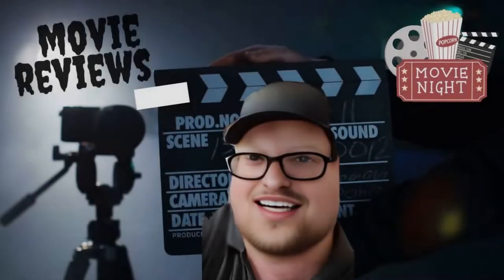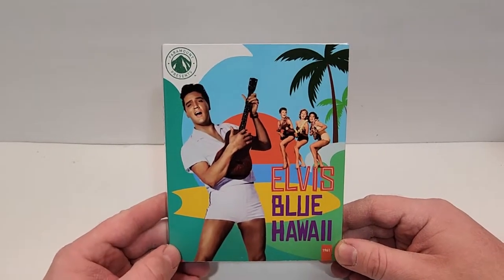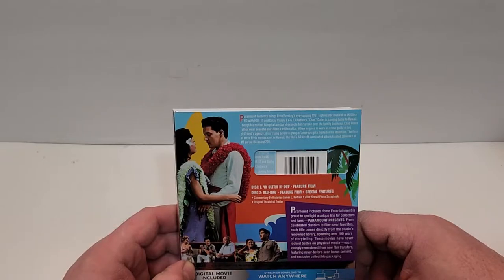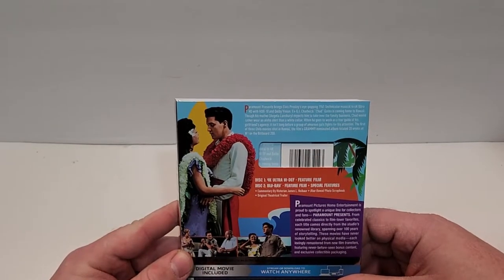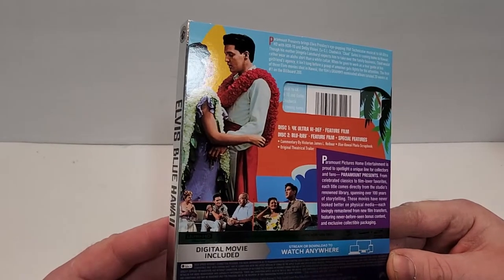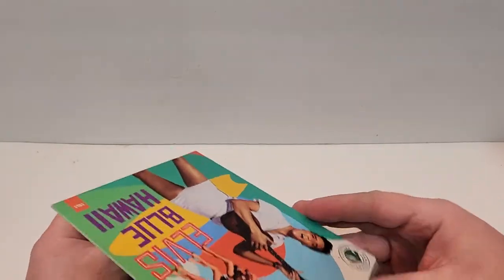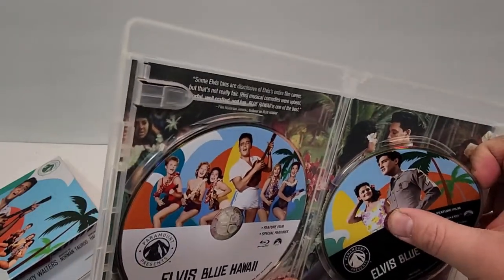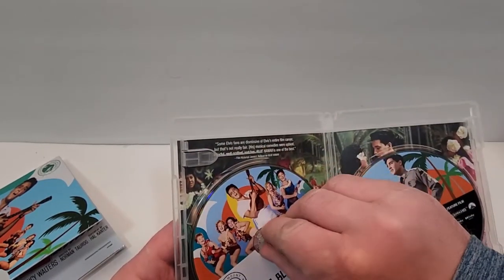Blue Hawaii 4K UHD Unboxing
Blue Hawaii was provided to me for review by @paramountmovies
GOALS

PP 4K at Amazon
DVD at Amazon
Digital at Amazon

-  Blue Hawaii (1961)(Paramount Pictures)
Comedy, Musical
DVD at Amazon
Digital at Amazon
Rated PG
Run-Time 1H 42M
Rating 6.1/10
Bob’s Rating /5
Director Norman Taurog
Stars Elvis Presley, Joan Blackman, Angela Lansbury, Nancy Walters, Roland Winters, John Archer, Howard McNear, Steve Brodie, Christian Kay, Iris Adrian, Hilo Hattie, Jenny Maxwell, Pamela Austin, Darlene Tompkins, Lani Kai, Jose De Vega, Frank Atienza, Ralph Hanalei

Storage
M.2 NVMe SSD